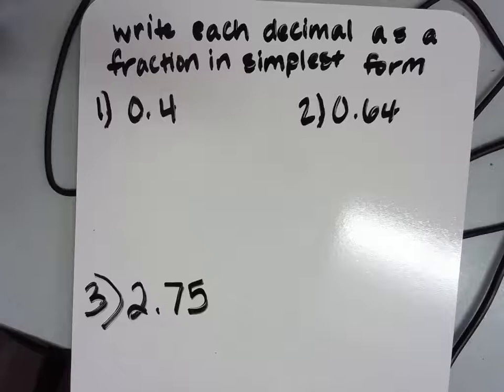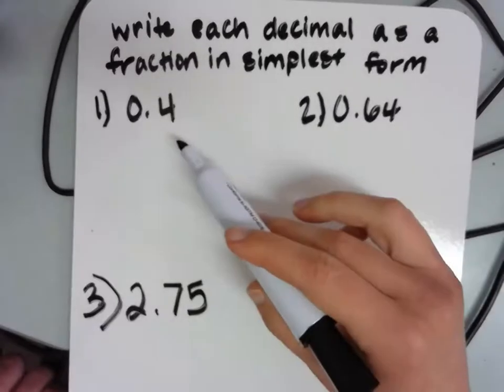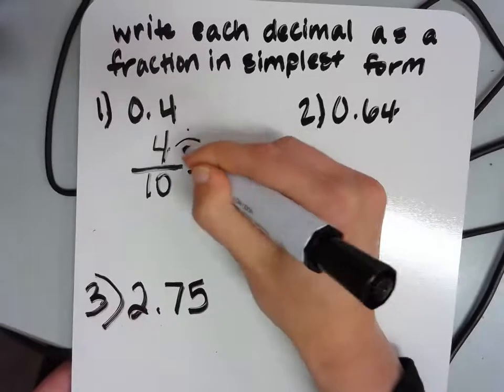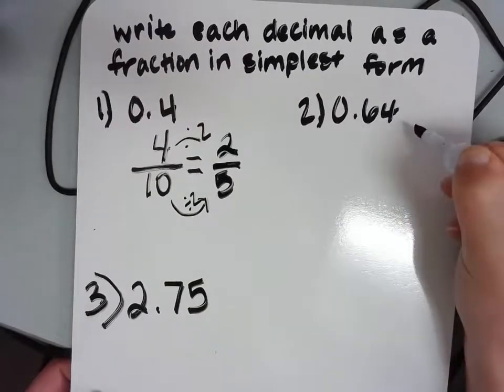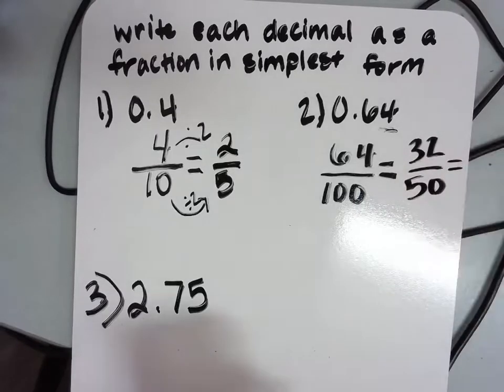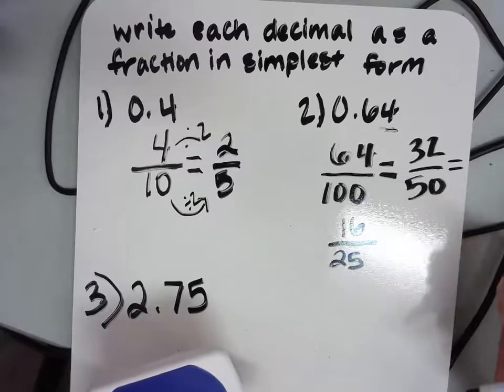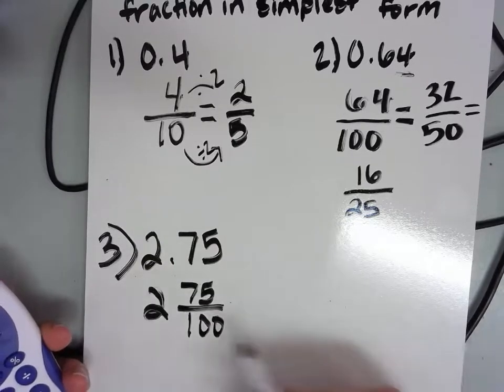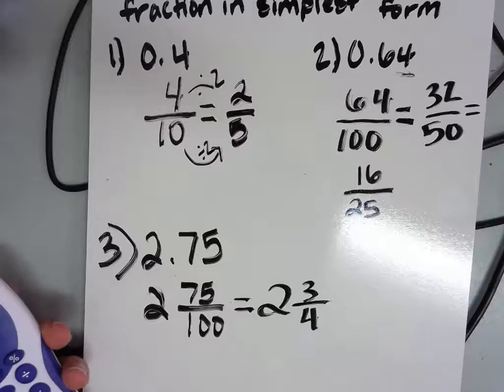Convert decimals to fractions guided practice